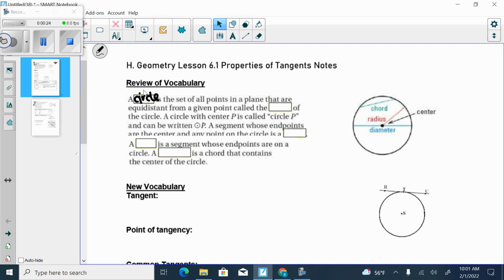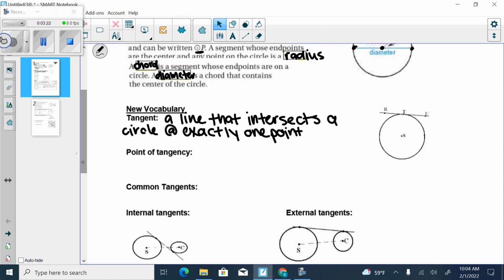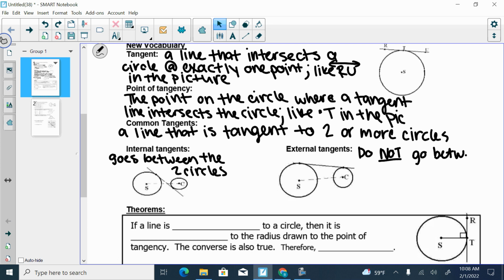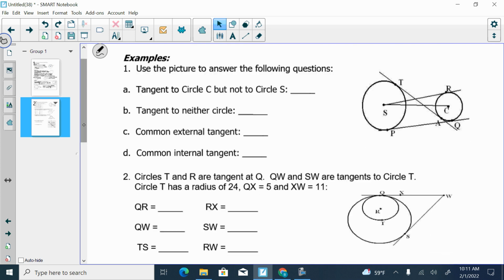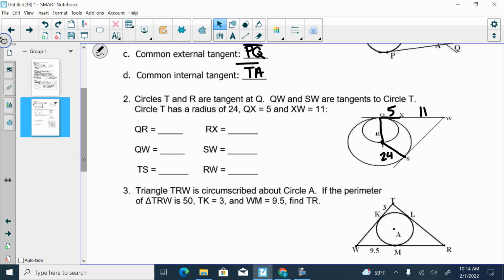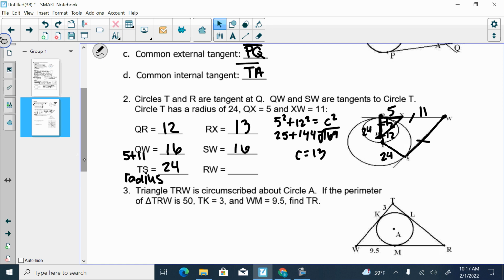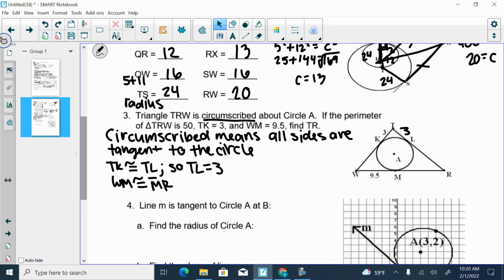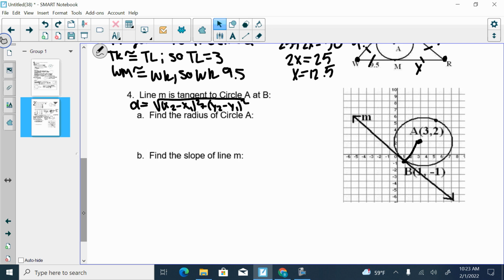Lesson 6.1 Properties of Tangents